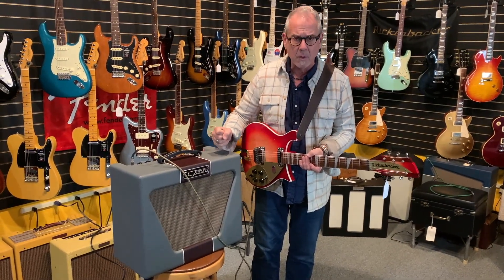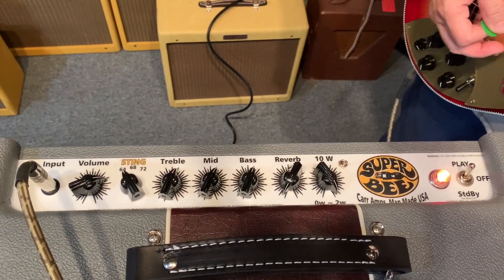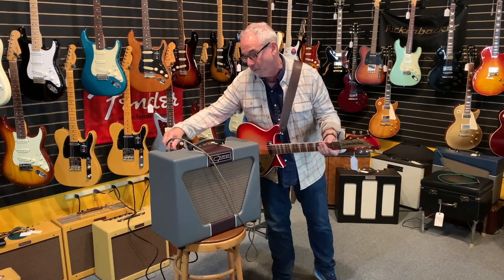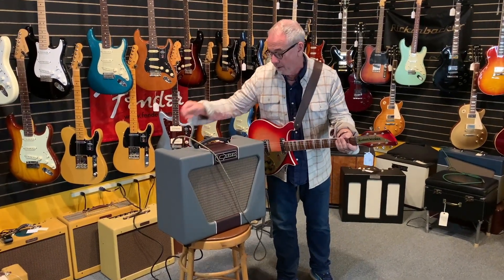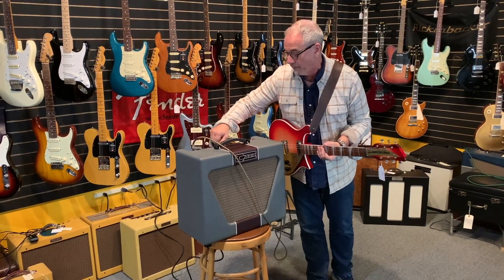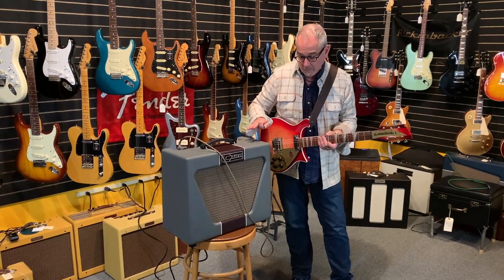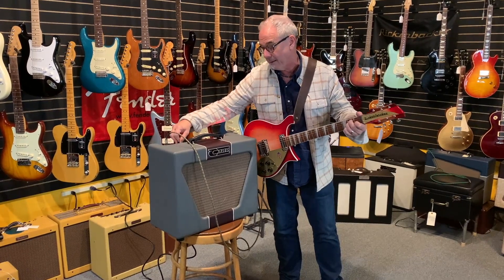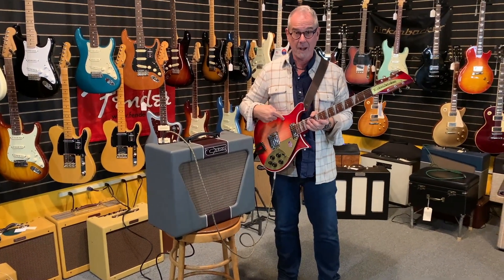The Carr Super Bee (and a Rickenbacker 660)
Willie demonstrates Carr's latest model, the terrific Super Bee, with an assist provided by Rickenbacker's excellent 660.